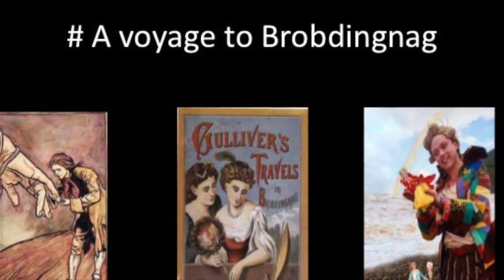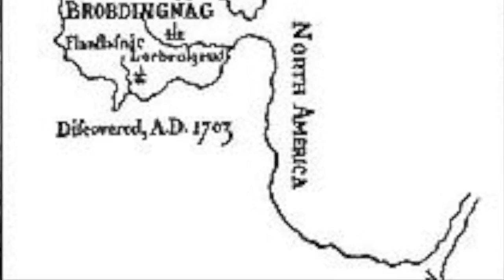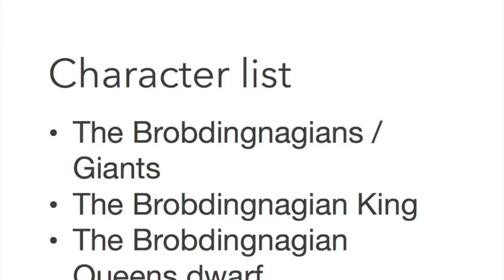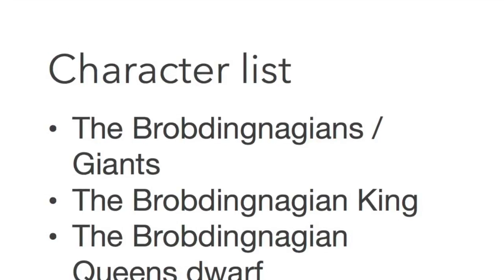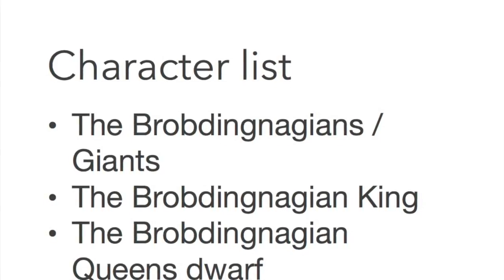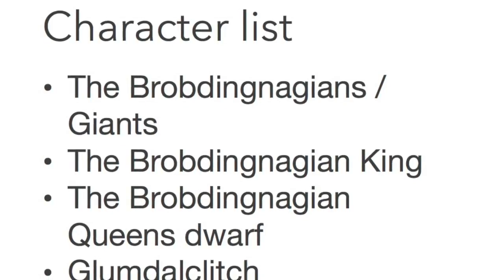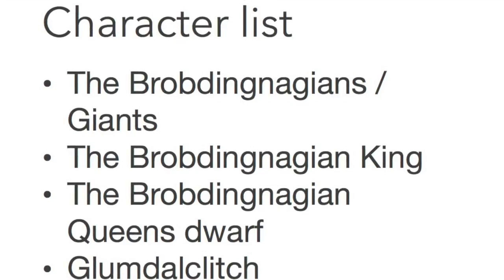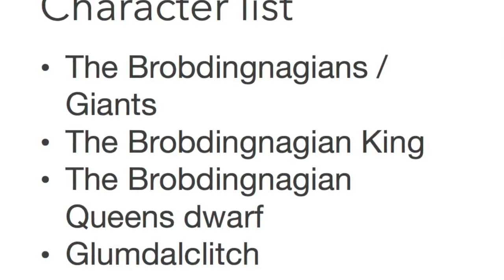Part 2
This video is about Part 2